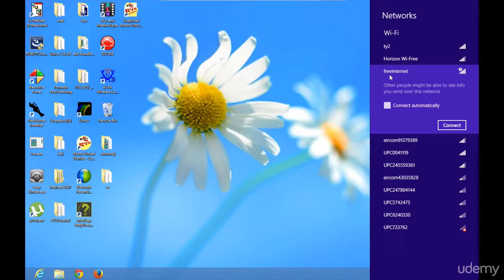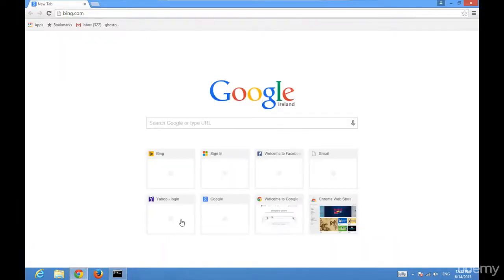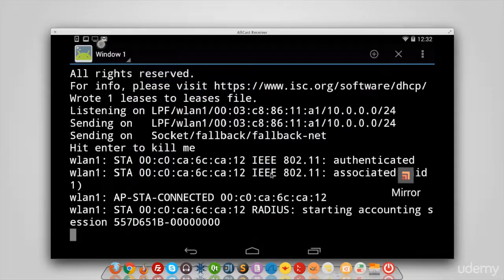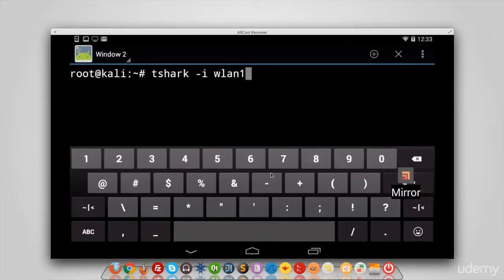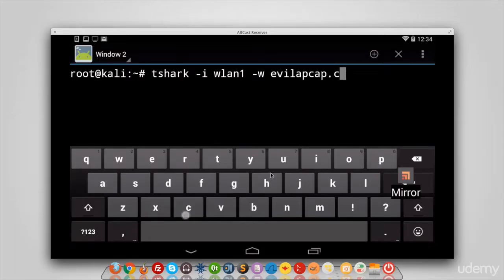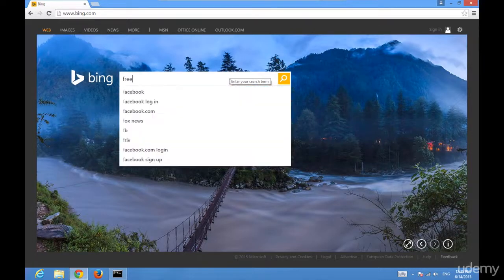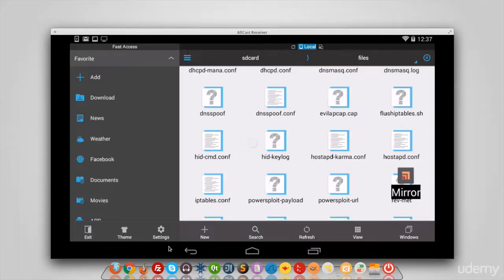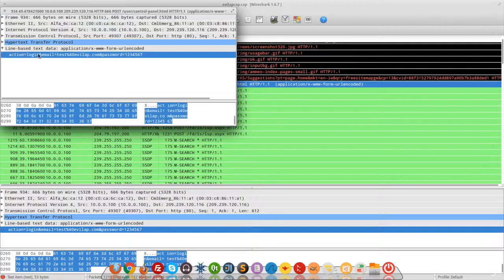Penetration Testing using Android Lesson 26